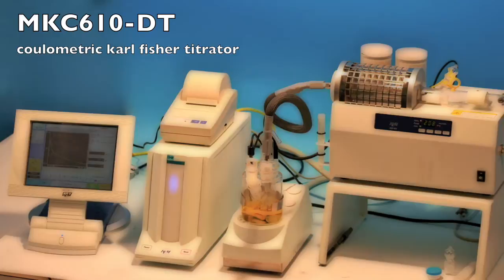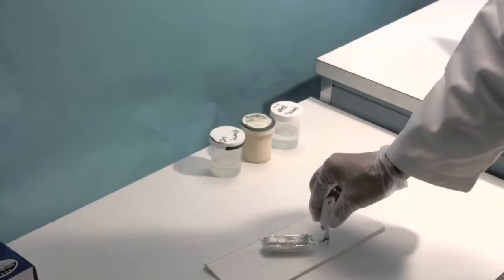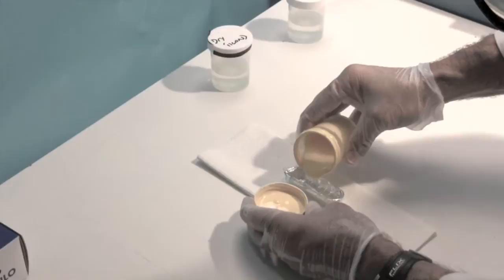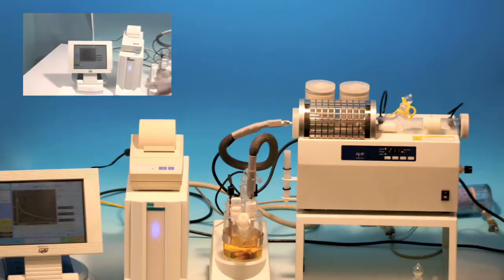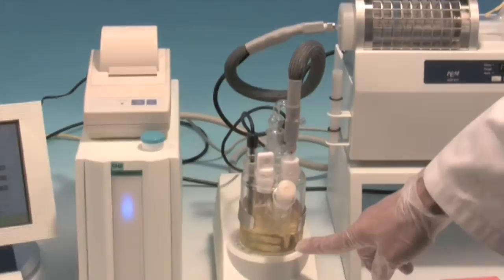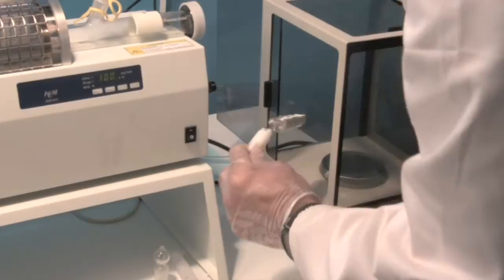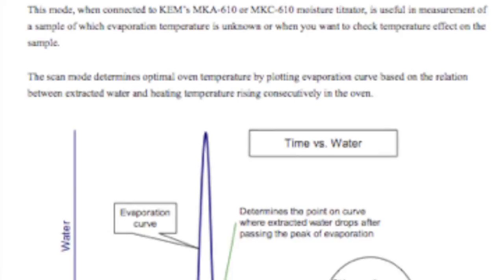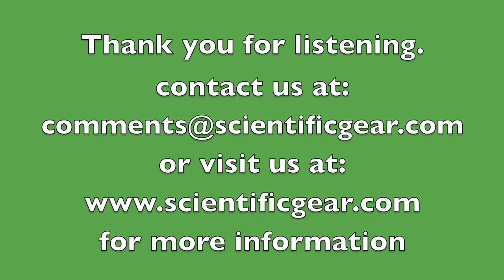Karl Fisher Titrator MKC610 and Solids Evaporator ADP611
This video demonstrates step by step how to weigh a sample and run a karl fisher titrator using a solids evaporator oven.